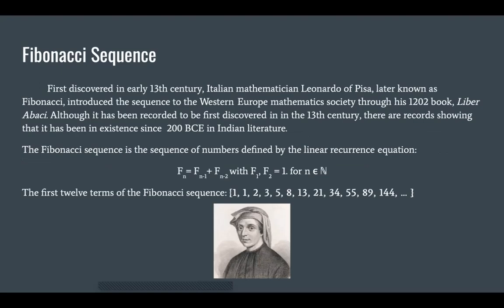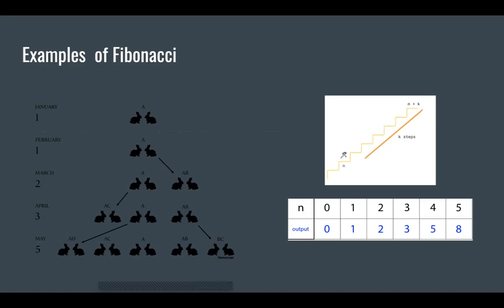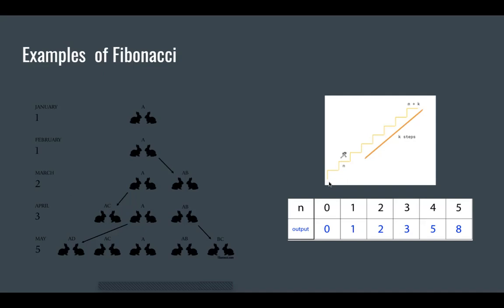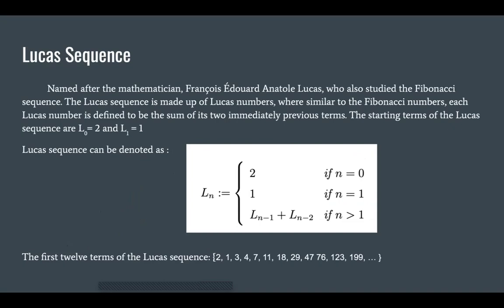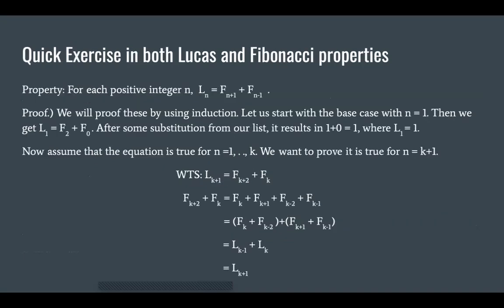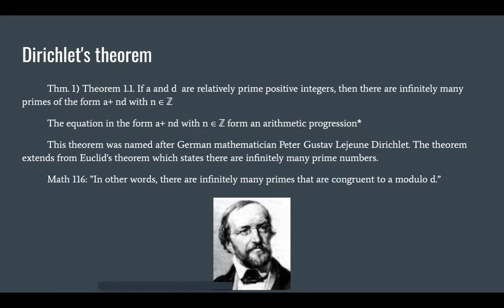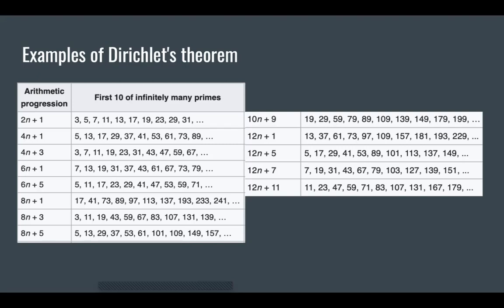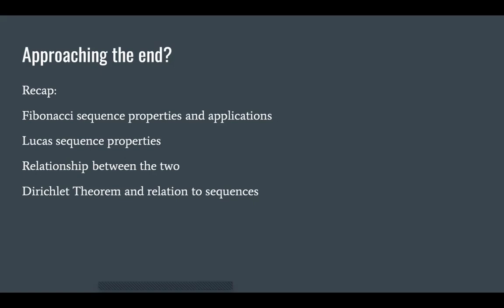Sequences of Number Theory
Math 116 project on some important sequences: Fibonacci, Lucas, and Dirichlet Theorem.